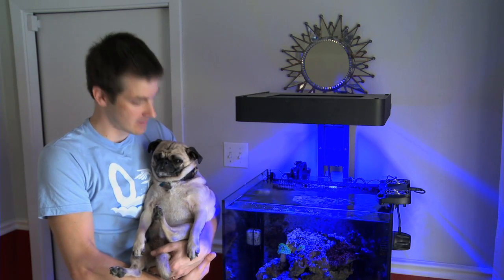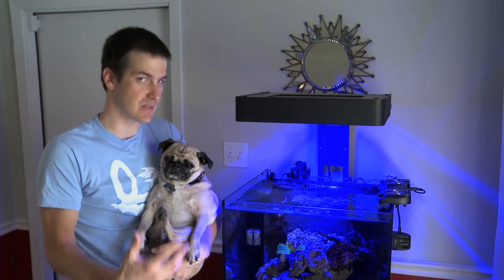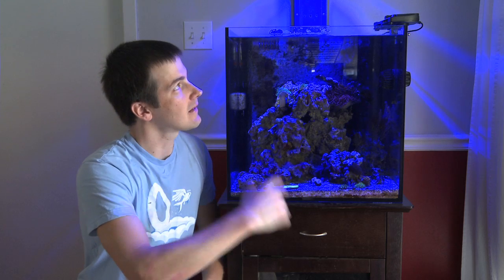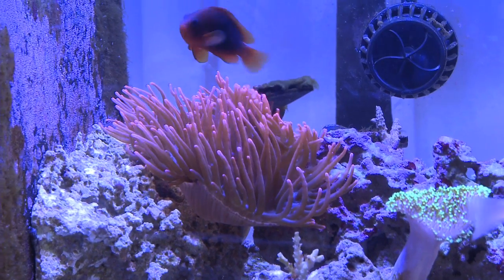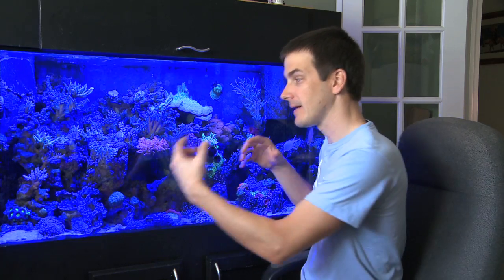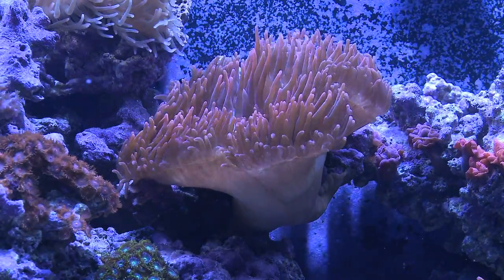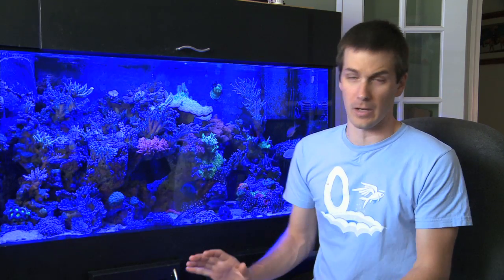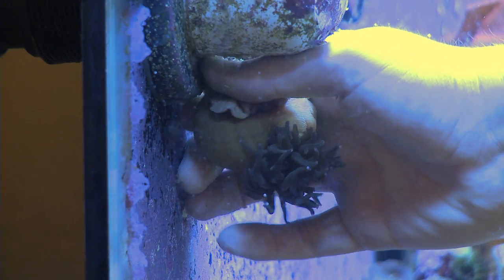Sway Like a Butterfly, Sting Like a Bee: Anemones in Saltwater Tanks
My favorite animal for saltwater tanks has a pretty side and a deadly side.